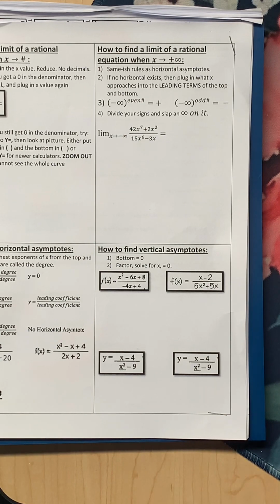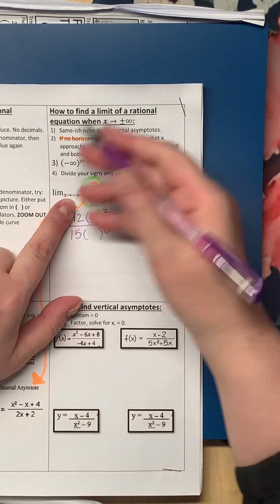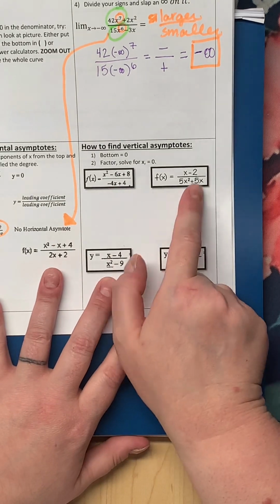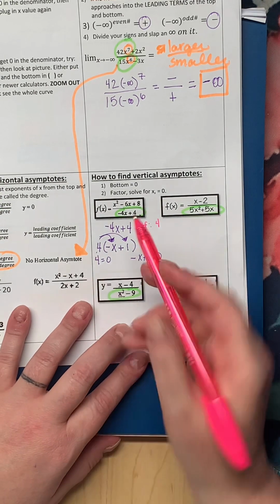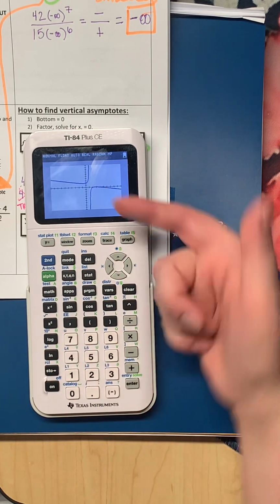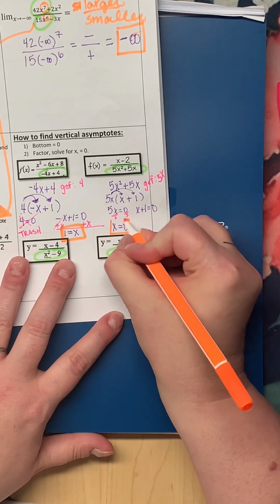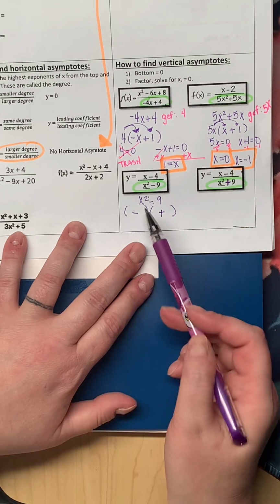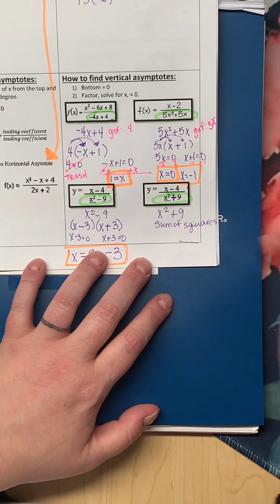9.2 ( vertical asymptotes and finding a limit from an equation with the highest exponent on top)